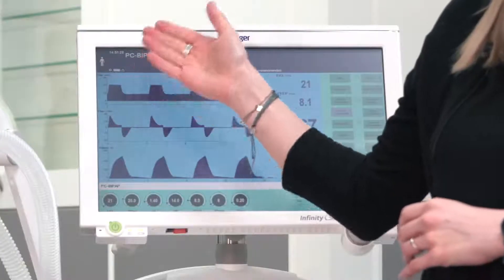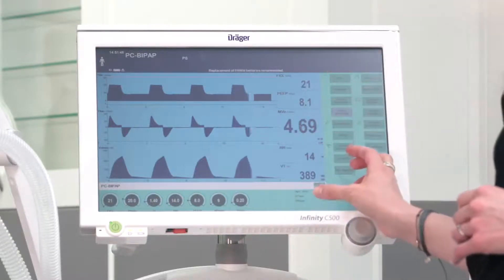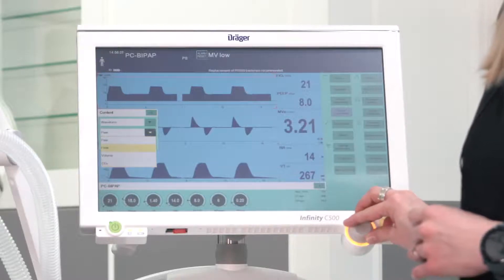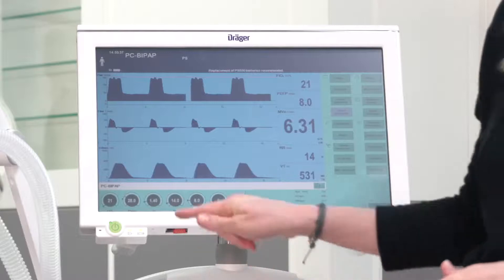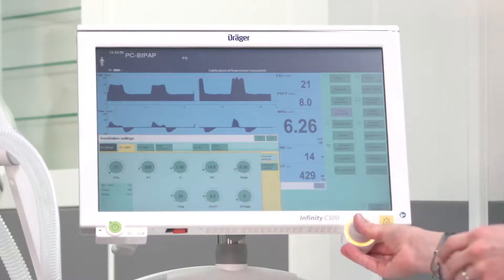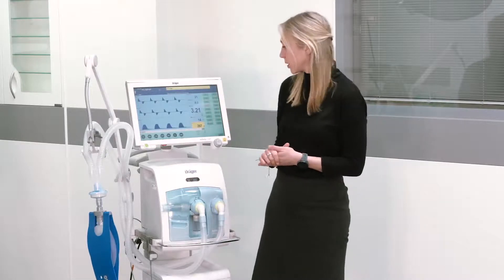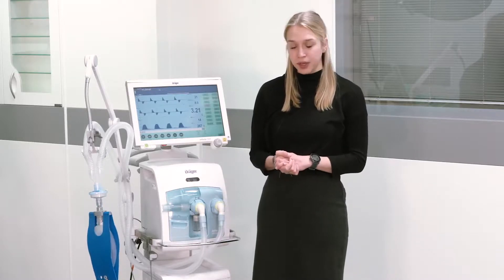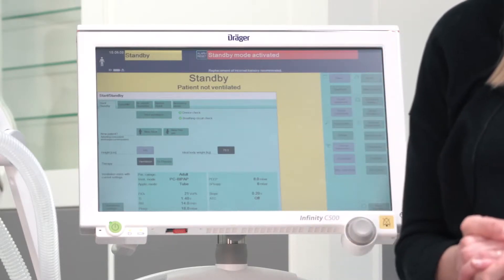Draeger - Evita V500 V300 - Ventilation setting in operation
The Evita® V300 is a scalable and versatile device which offers high ventilation quality. To meet and master the changing conditions and challenges of your everyday hospital work you need flexible equipment with versatile opportunities.
Learn in this video how to adjust ventilation settings in operation in the ventilators Evita V300/500.